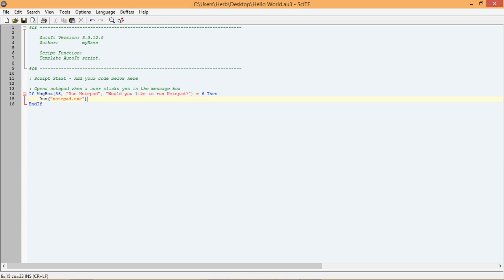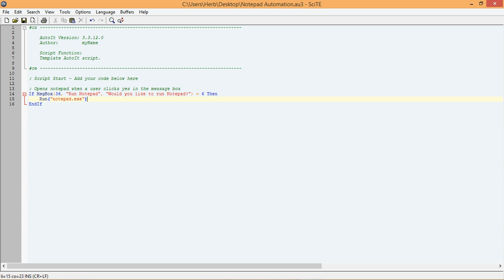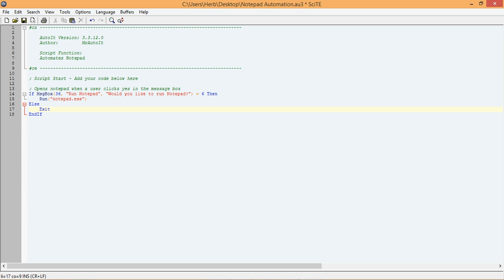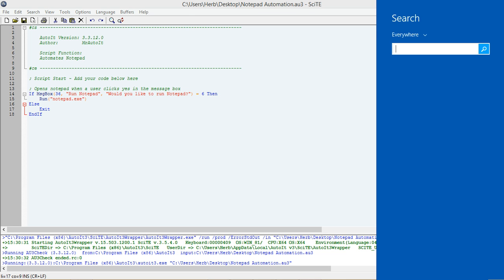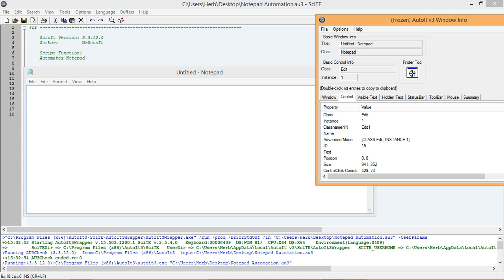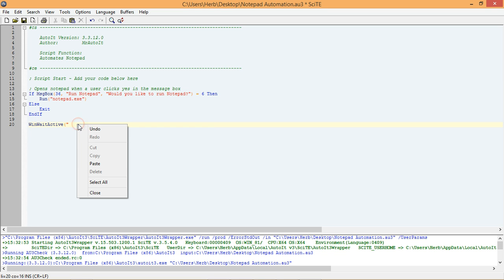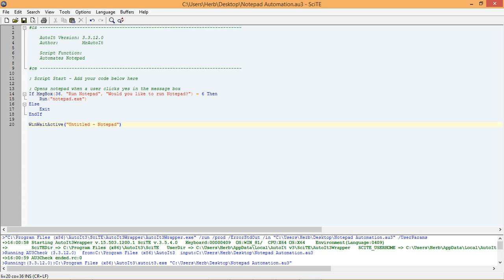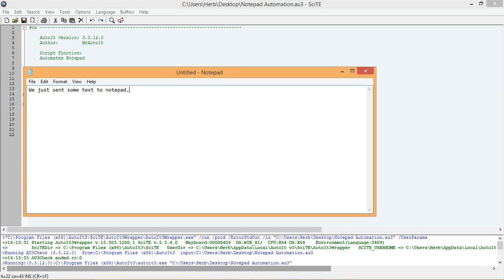AutoIt Tutorial 7: Notepad Automation Part 2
In this lesson we build on the notepad automation script so that it has more features.